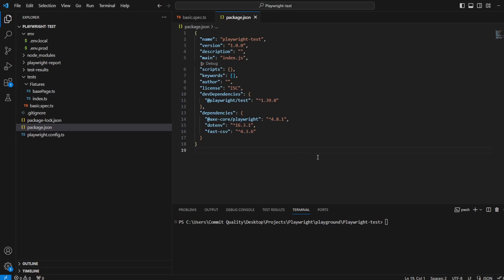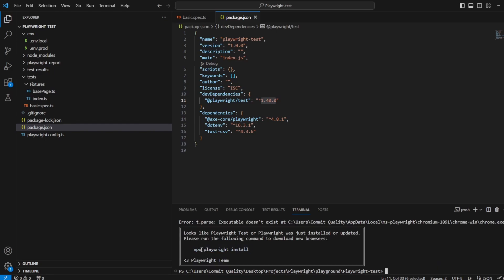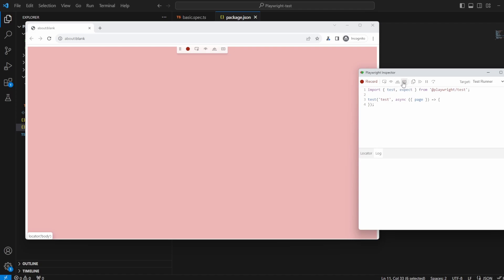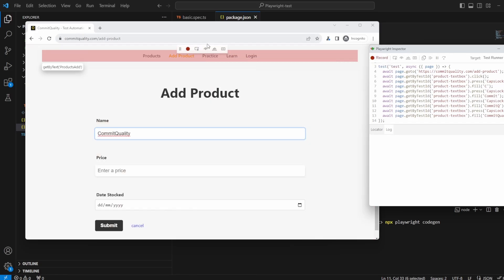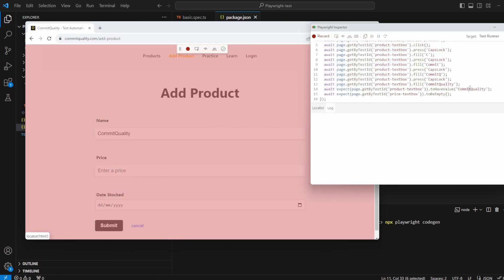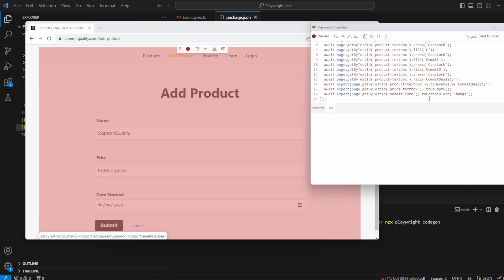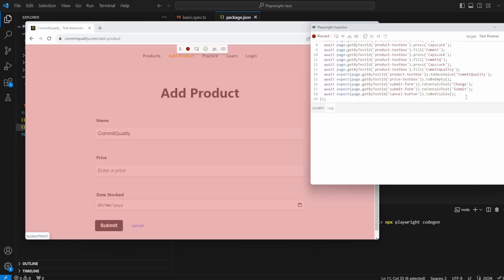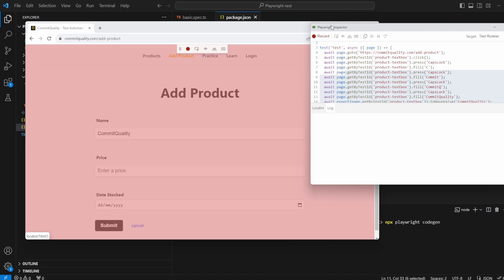Playwright - Generate Assertions with ONE Button Click!